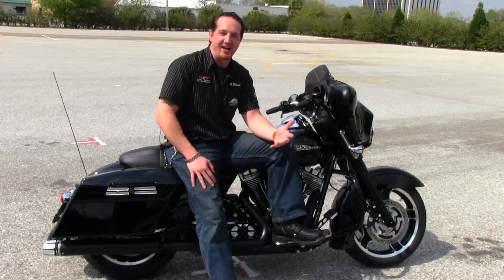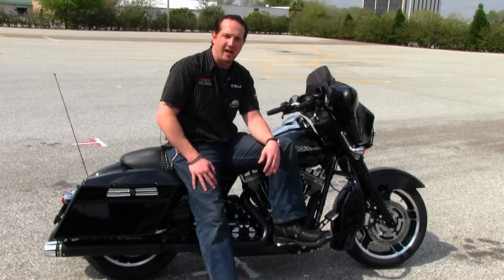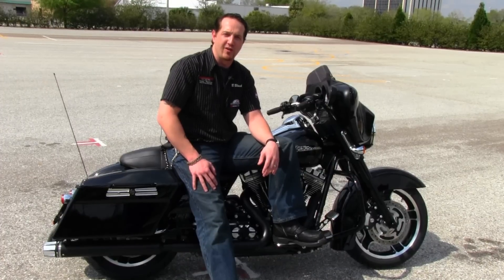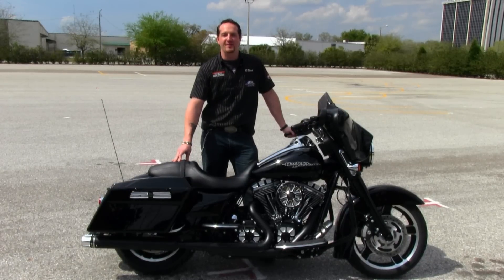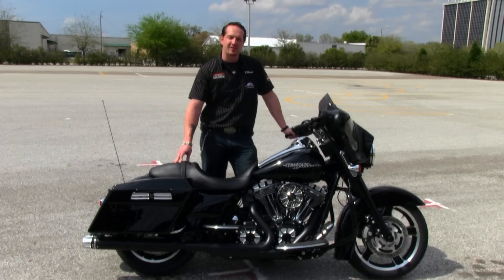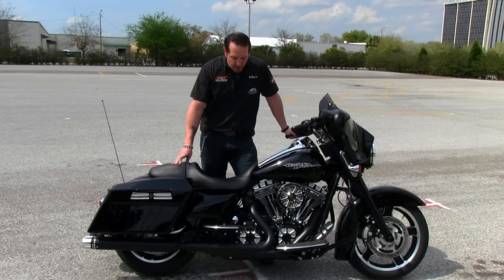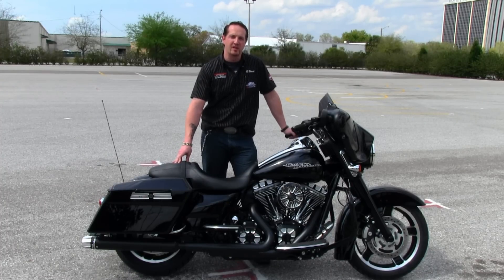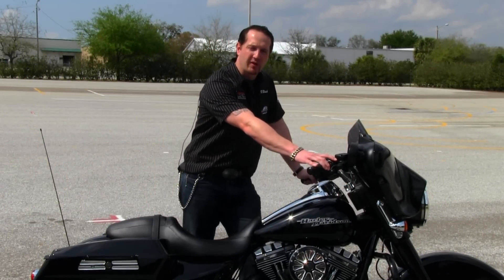Bad Ass Bagger Street Glide Harley Davidson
New 2013 Harley-Davidson FLHX Street Glide with Screamin' Eagle Exhaust for sale.

Coming in May 2013! Harley-Davidson of Panama City Beach, Florida!  Due west of Tallahassee on Florida's beautiful Emerald Coast and Bay County's full service Harley dealer. Located not far from Mobile and Dothan Alabama and a nice ride from the Atlanta, Georgia area.